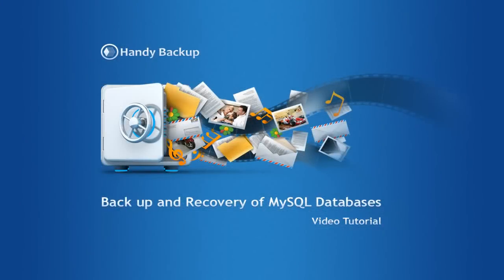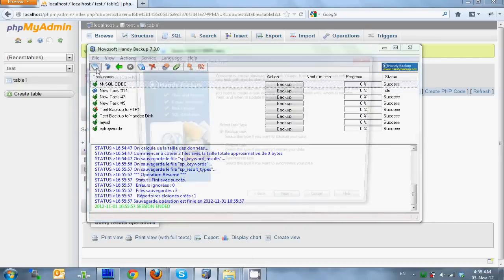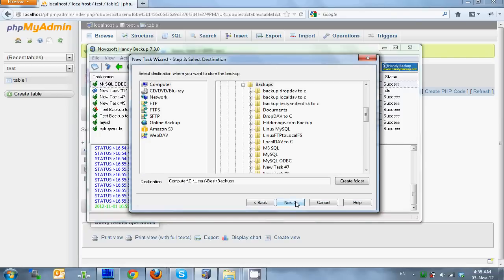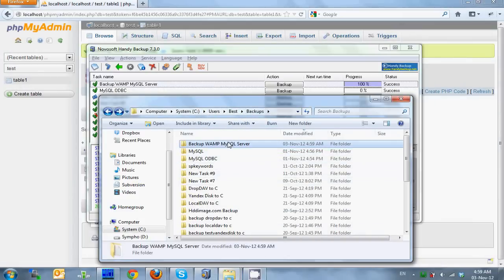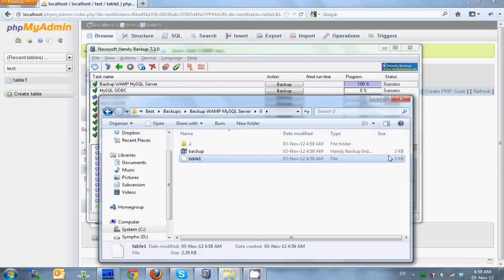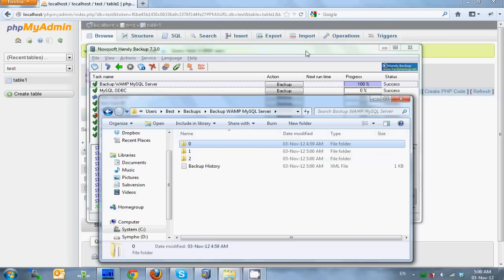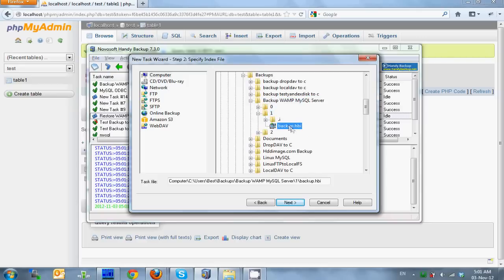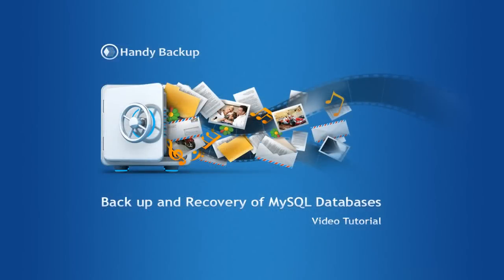Handy Backup Version 7: Backup and Recovery of MySQL Databases (Video Tutorial)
In this video you can see how to back up and restore MySQL databases with Windows version of Handy Backup. for more details.